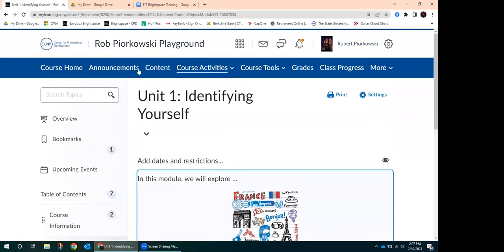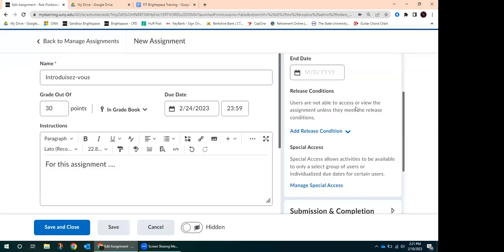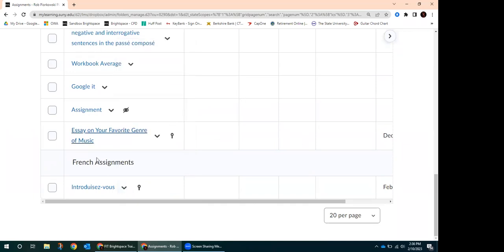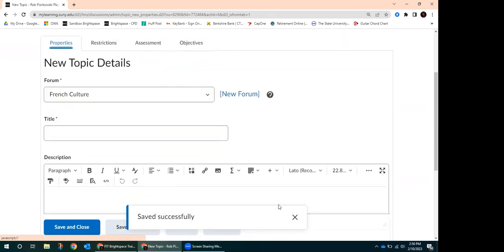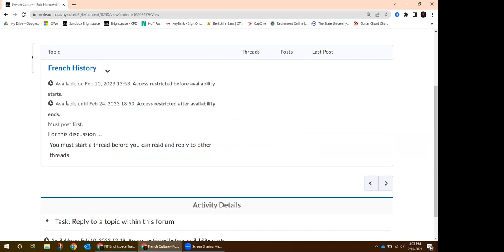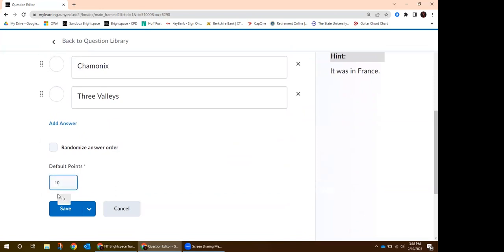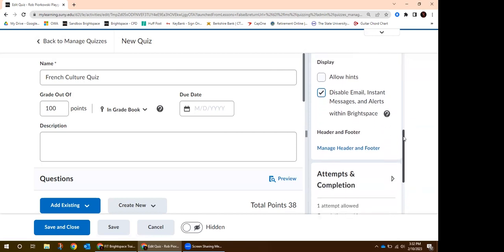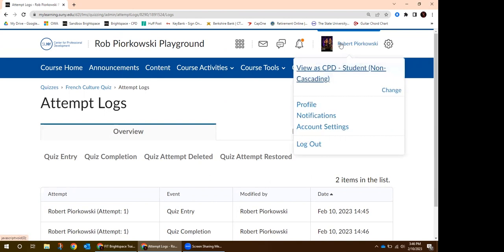Creating Gradable Activities in Brightspace with Rob Piorkowski from SUNY